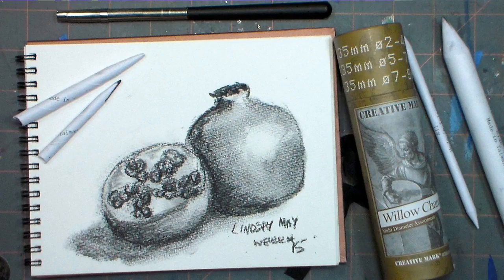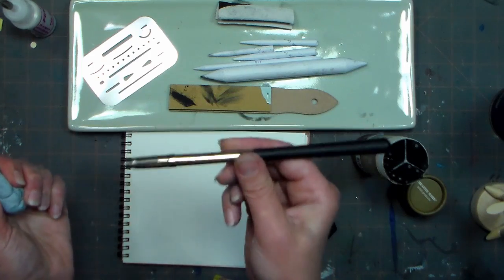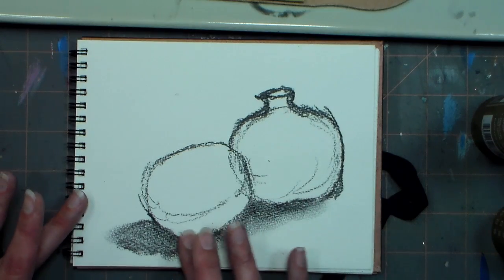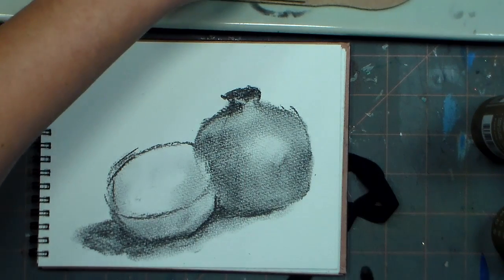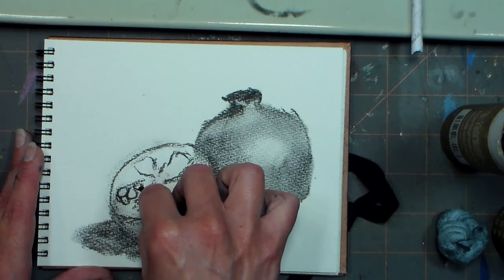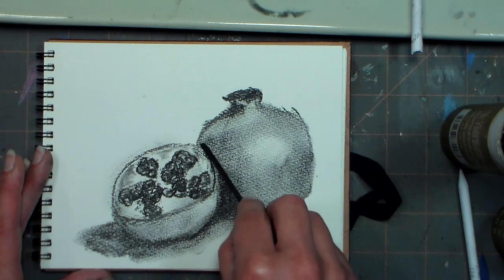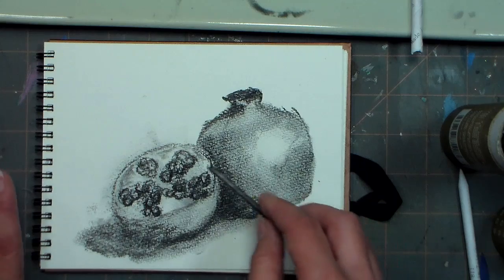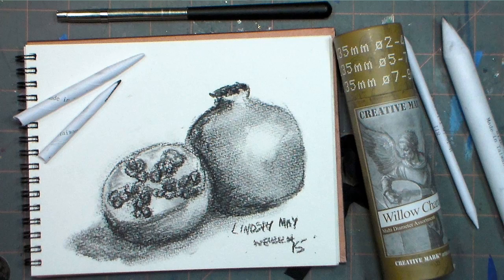How To Draw Pomegranates in Charcoal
How To Draw Pomegranates in Charcoal All the supplies U used are in this months Smart Art kit!
a box full of art supplies delivered to your door every month.

Supplies (all included in the September Smart Art Kit that shipped the first of the month)
charcoal
Charcoal holder (keeps your hands clean, great for extending pencil stubs too!)
charcoal paper
blending stumps
chamois
kneaded eraser
sandpaper block

Sketch along with me! You can find the reference photo I used